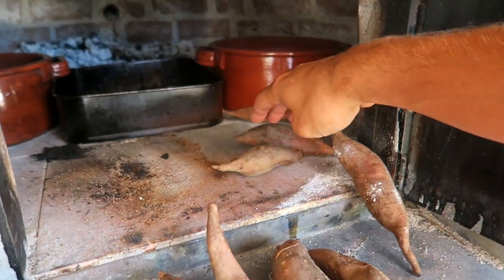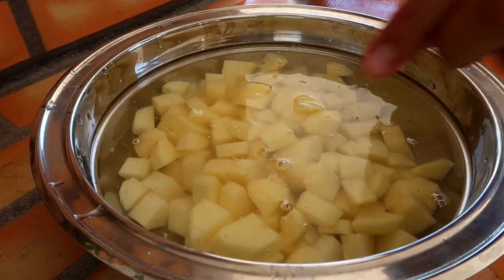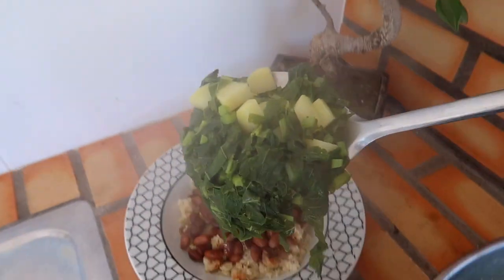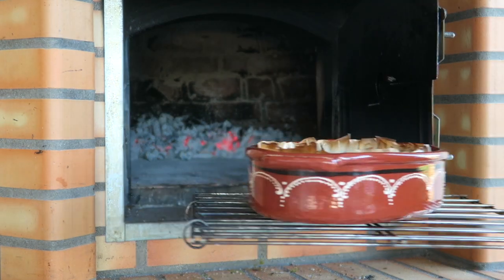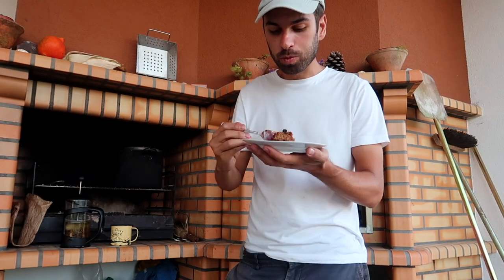HOW TO EAT WITH NO MONEY - CHALLENGE FINAL DAY 3/3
Have you even thought of eating with no money? For the next 3 days I am
collecting food from the wild and garden.

Greatly appreciated to my friends for providing me tools to make this video happen.